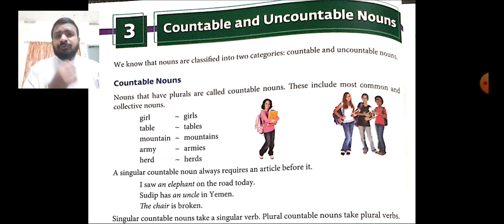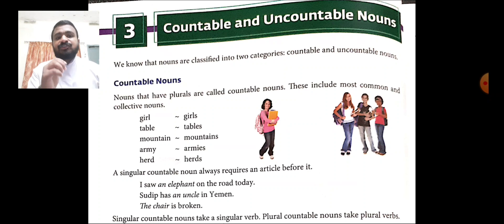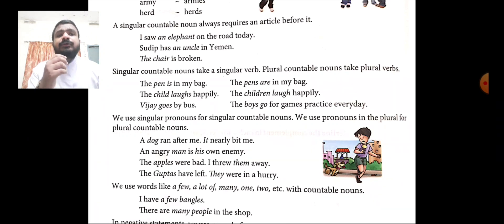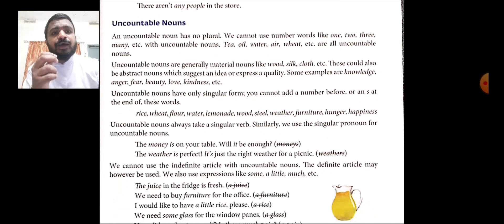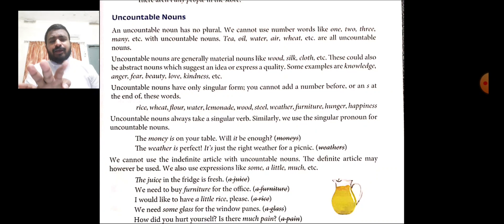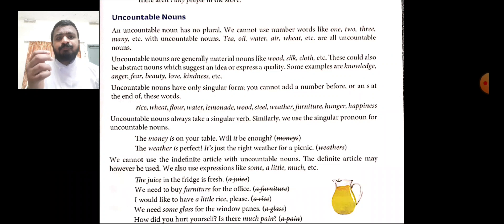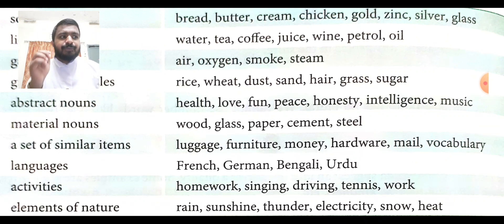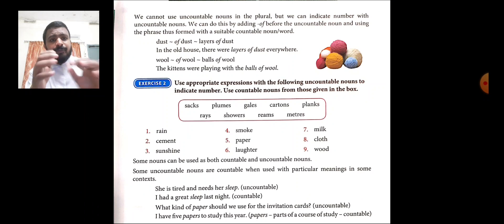Standard:-8 Subject:-Grammar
Std:-8 Sub:-Grammar